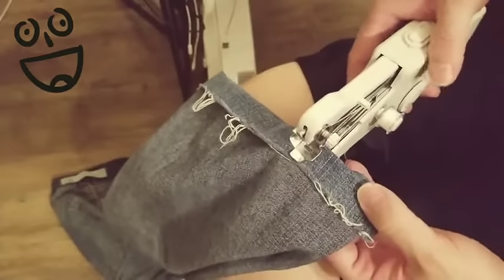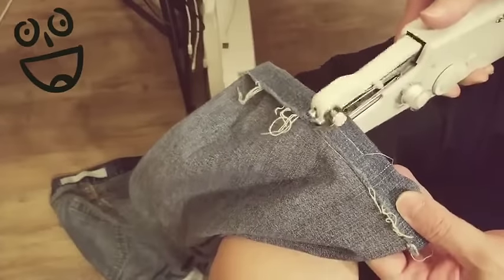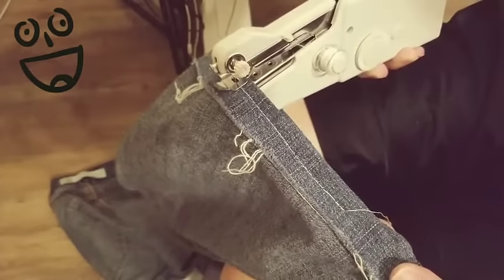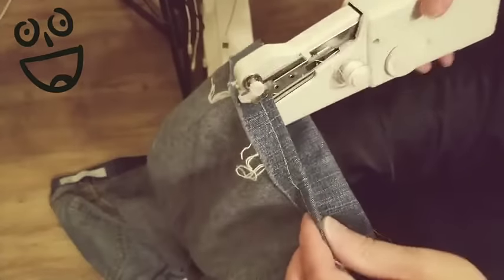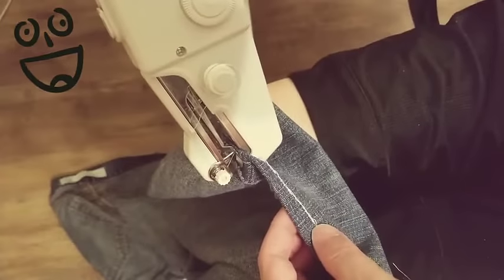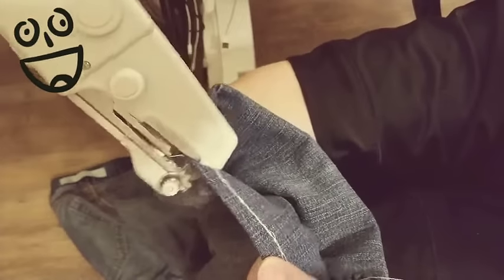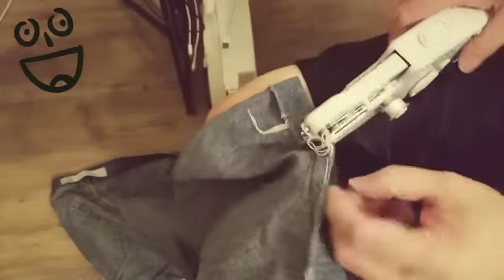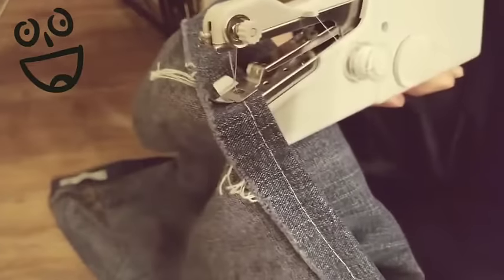Handheld Sewing Machine - Simple Portable Mini Sewing Machine Electric Quick Handy Stitch Tool